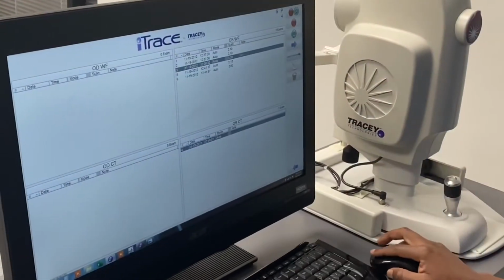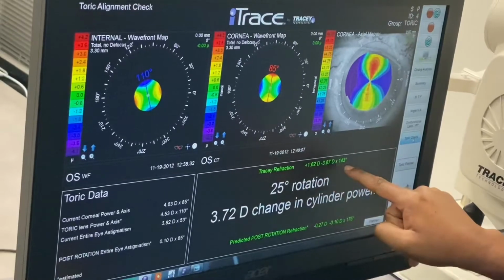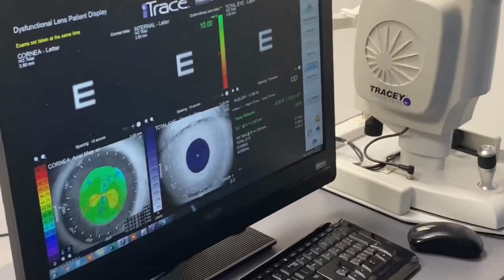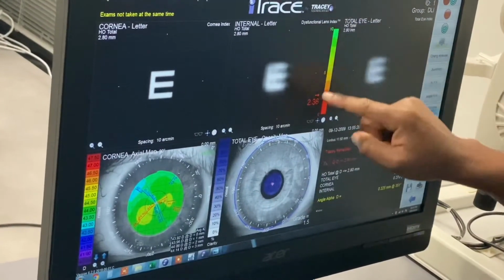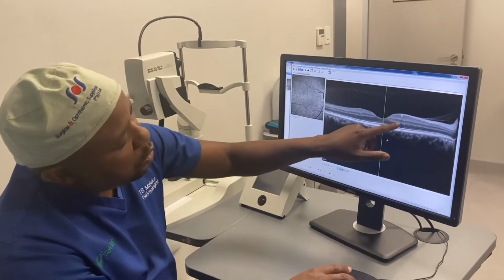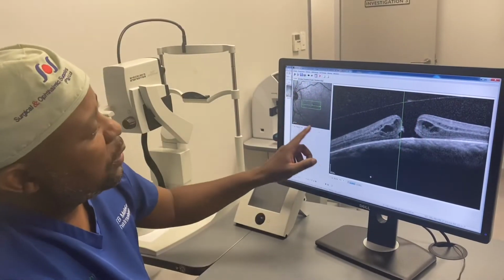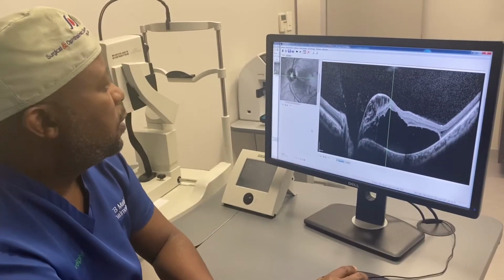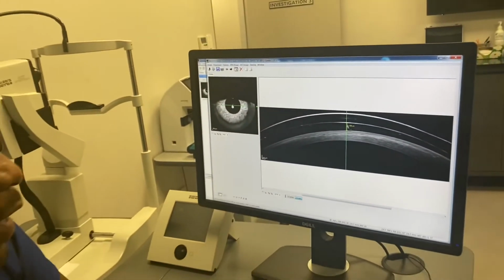WALKABOUT - Safesight Eye & Laser Clinic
Safesight Cataract & Eyelaser Clinic is found in the heart of Morningside Sandton Johannesburg. Resident surgeon Dr Maleka goes through some of the technology the clinic has to offer. Endothelial speculation microscopy. Raytracing auotorefractor. OCT, Ocular Coherence Tomography (OCT). Pentachem Topographer and Tomographer. Wavefront analyzer. Excimer Laser for LASIK surgery. Fluorescein Angiography. Yag laser with SLT module for Glaucoma treatments. MULTIFOCAL intraocular lenses for cataract surgery. Optical Biometre. Pattern scan laser for Diabetic